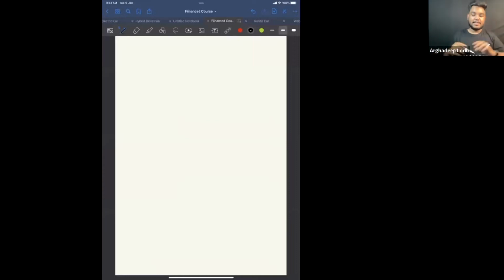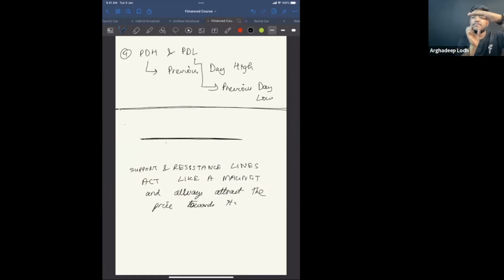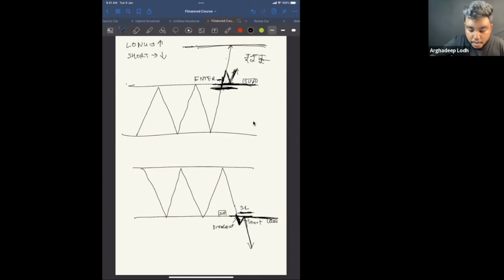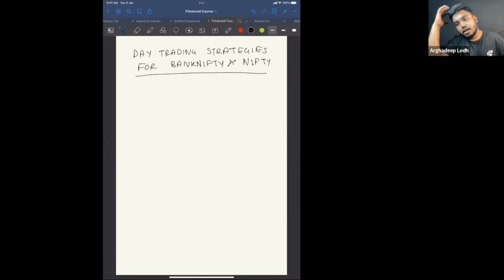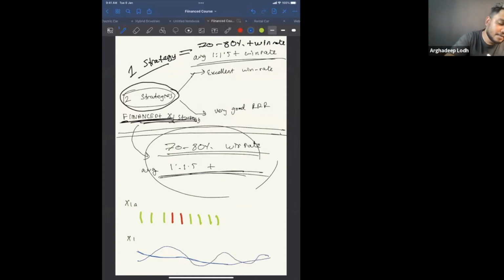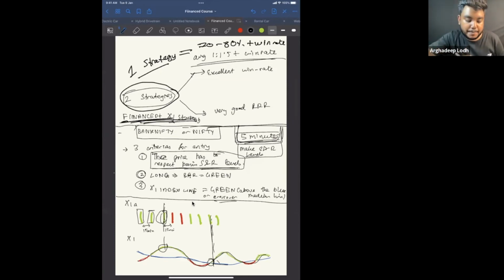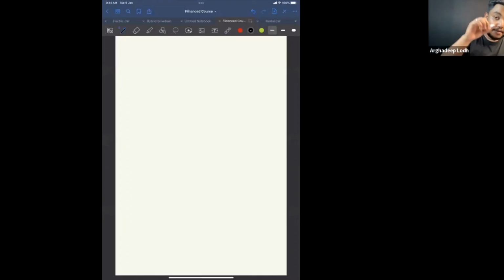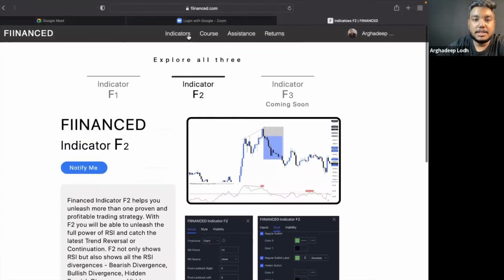FIINANCED 2-2-2 TRADING WEBINAR DAY - 2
FIINANCED 2-2-2 Webinars are hosted to help you begin your trading journey from scratch.
In this 2 day webinar we discussed :

1) Stock Market Basics
2) Candlestick and its psychology
3) OHLC
4) Different types of candlesticks and their psychology

Wanna stay updated with unique trading content?

Wanna know more about Arghadeep?